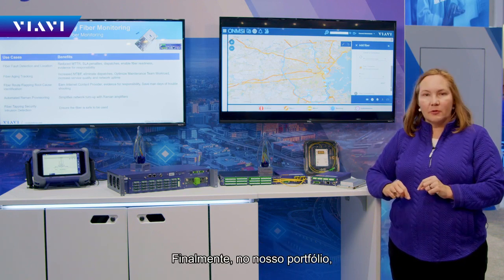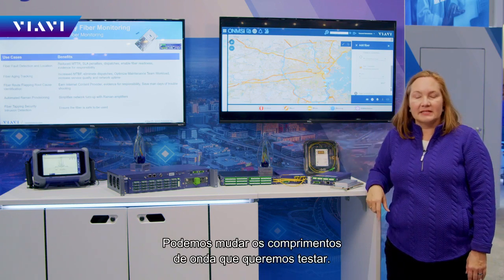Use o sistema de teste remoto de fibra ONMSi da VIAVI para garantir a qualidade da rede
Stephanie Burris apresenta novas opções do portfólio de teste e monitoramento remoto de fibra da VIAVI: ONMSi, head testes de fibra, OTDRs